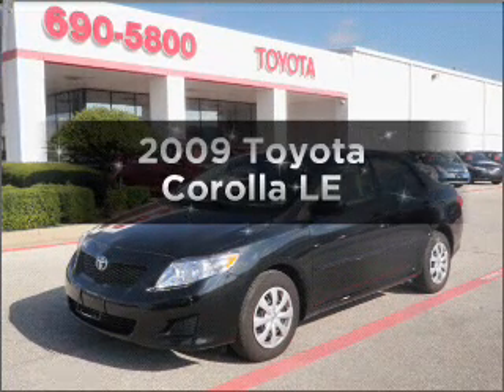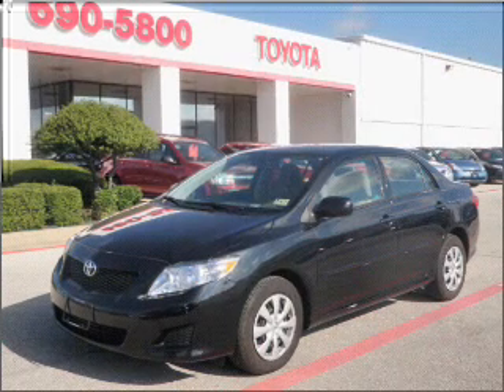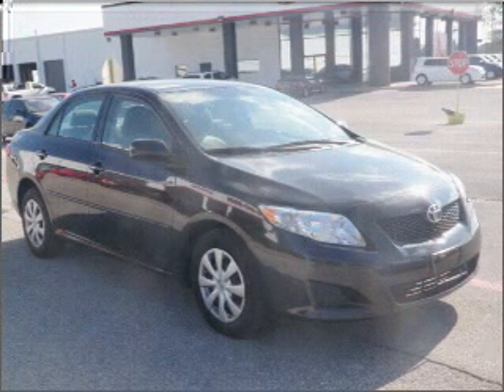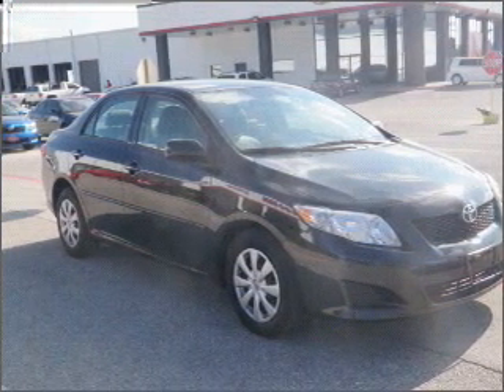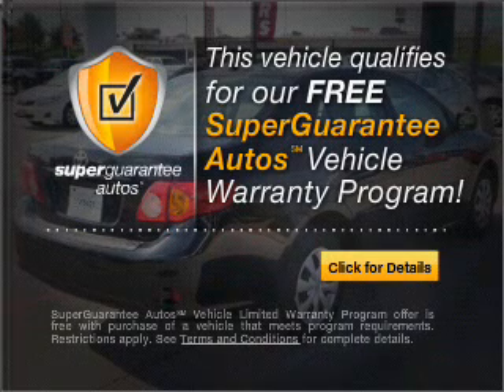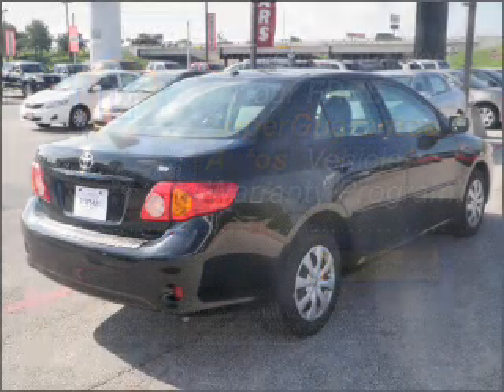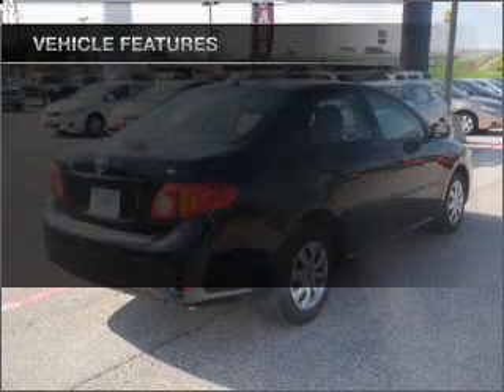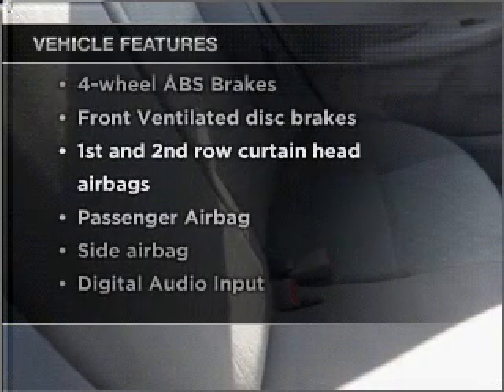2009 Toyota Corolla - Killeen TX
Year: 2009
Make: Toyota
Model: Corolla
Trim: LE
Engine: 1.8 liter inline 4 cylinder 16 valve
Transmission: 4-Speed Automatic
Color: Black
Mileage: 32451
Address:
4001 E. Cen Tex Expwy